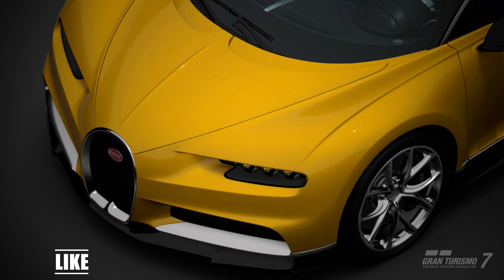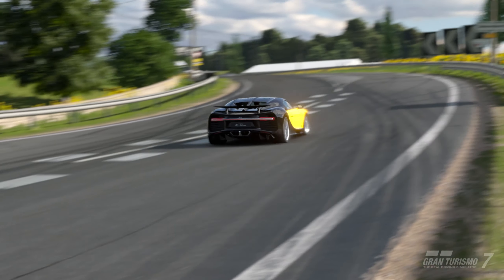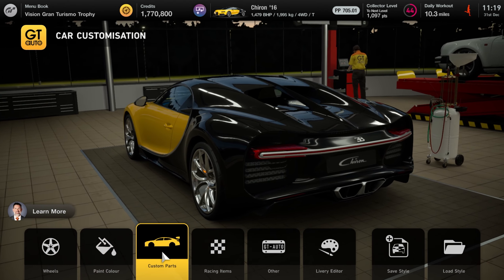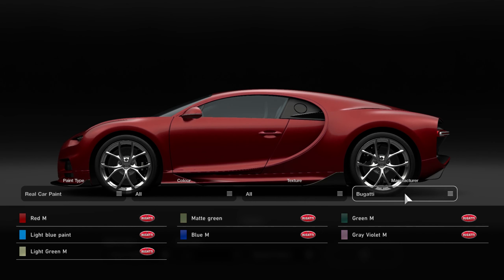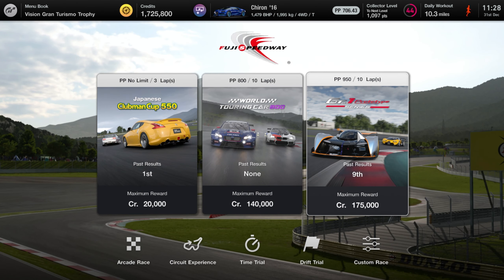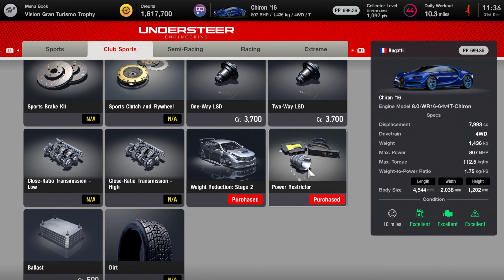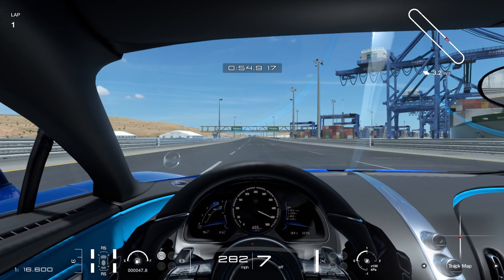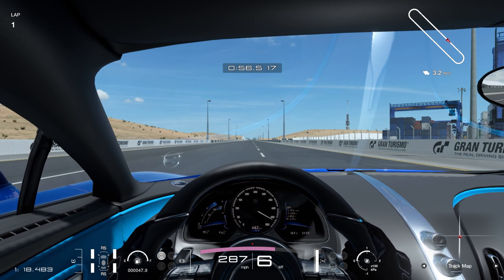NEW Bugatti Chiron: First Drive, Customisation and Upgrades! | Update 1.27 | Gran Turismo 7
In today's video I am on Gran Turismo 7 to take a look at the fifth and final vehicle added as part of December's free update 1.27, this one needs no introduction, its the Bugatti Chiron!

I have previously taken a look at the Alfa Romeo Giulia GTAM, Ferrari Vision Gran Turismo, Toyota Celica Rally Car and Corvette C8 if you want to check out the videos on those.